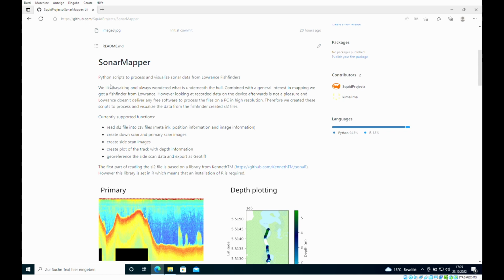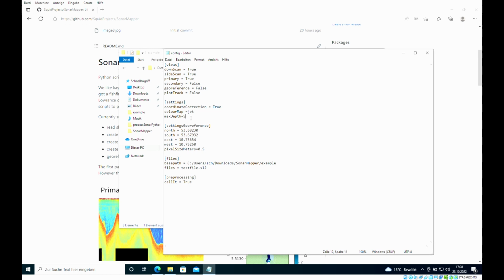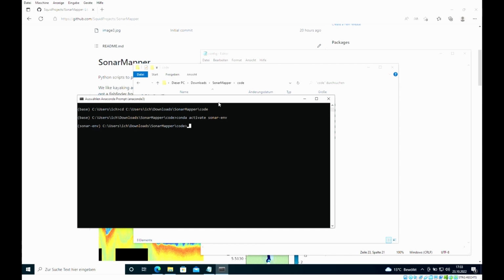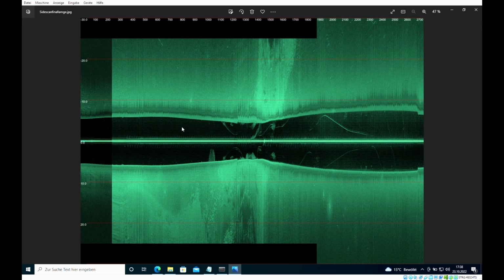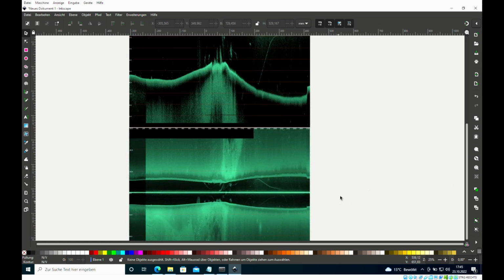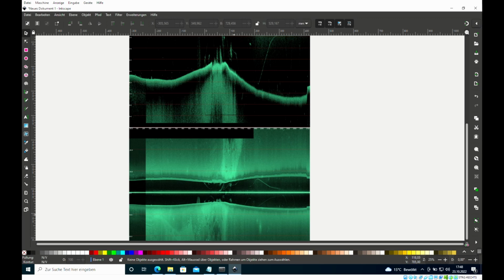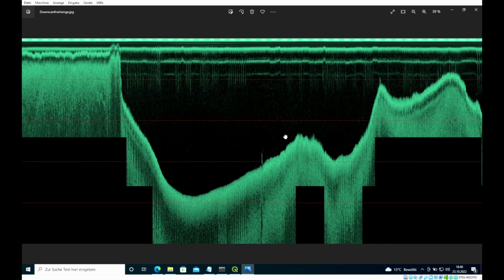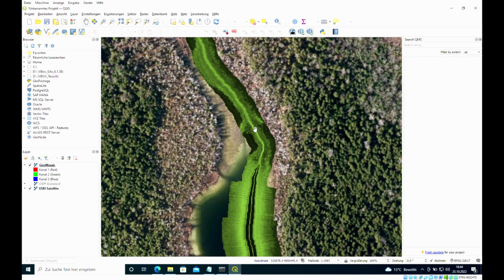How to run SonarMapper Python Lowrance Fishfinder image decoder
In this video I want to show how you can run the SonarMapper and generate images our of sl2 files recorded from a Lowrance Sonar unit.

This video covers how to set up your folders and config file and explains the different settings in detail. I will generate:
- Primary channel image
- Downscan
- Sidescan
- Georeference image
Moreover I will show you how you can put the images next to each other and how to interpret them. In the end I will go over a second, bigger file and will put the georeferenced image on a map.

Chapters:

0:00 – Intro

0:30 – The config file

4:00 – Folder structure

5:40 – Start processing

7:25 – Generated files

10:13 – Reprocessing

11:57 – Putting it side by side

13:30 – Georeferencing

16:54 – Second example

21:54 – Putting the map on a track in QGIS